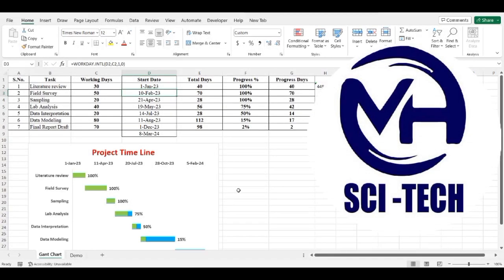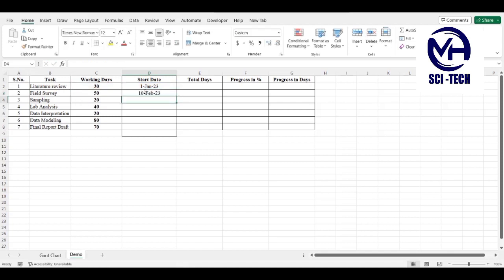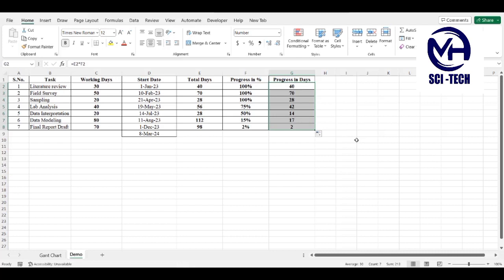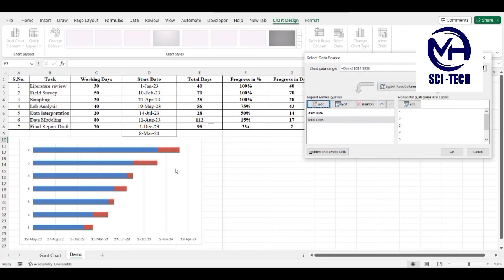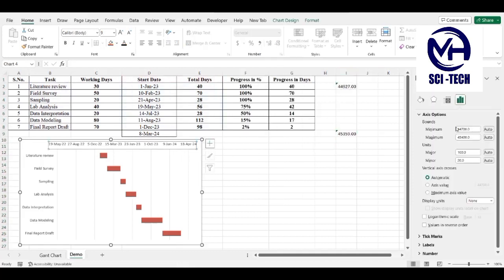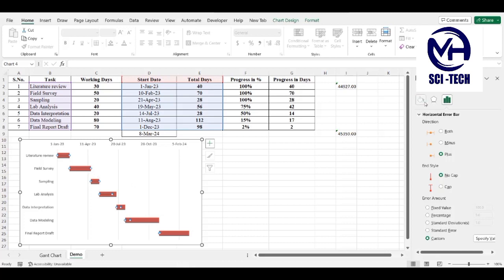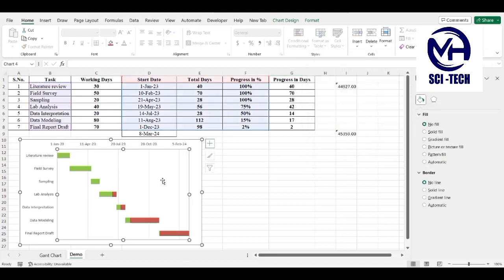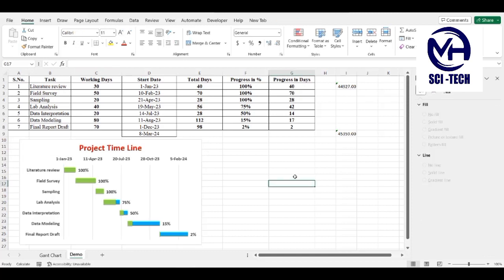How to Make Gantt Chart with Progress in Excel? Mastering Excel Tricks 2023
Welcome to our comprehensive tutorial on creating a dynamic Gantt Chart with progress tracking in Microsoft Excel! In this Excel mastery guide for 2023, we'll walk you through the step-by-step process of building a powerful Gantt Chart that not only showcases project timelines but also updates progress automatically.

📈 Mastering Excel Tricks 2023 Series 📈
This video is part of our exclusive "Mastering Excel Tricks 2023" series, where we share invaluable tips and tricks to elevate your spreadsheet skills to the next level. Whether you're a seasoned Excel user or just starting, this series has something for everyone.

🔨 Building a Dynamic Gantt Chart 📊
Gantt Charts are an indispensable tool for project managers and team leaders to visualize project schedules, identify milestones, and monitor progress. In this tutorial, we'll demonstrate how to create a dynamic Gantt Chart that adapts to changes in project status, ensuring your data is always up-to-date.

⏳ Track Progress with Ease 📉
Manually updating progress on Gantt Charts can be a time-consuming task. That's why we'll unveil an ingenious Excel trick that automatically calculates and displays progress percentages, saving you valuable time and effort.

📚 Step-by-Step Guide 📚
Our expert Excel instructor will guide you through each step with clear and concise explanations. No prior Gantt Chart knowledge is necessary; we'll start from the basics and gradually progress to advanced techniques.

🎓 Excel Mastery Guaranteed 🏆
By the end of this tutorial, you'll be equipped with the skills to confidently create and customize Gantt Charts, allowing you to effectively manage projects, impress colleagues, and make data-driven decisions.

Know someone who could benefit from mastering Gantt Charts in Excel?